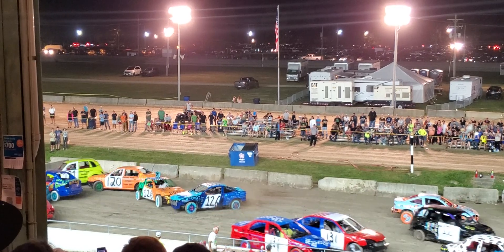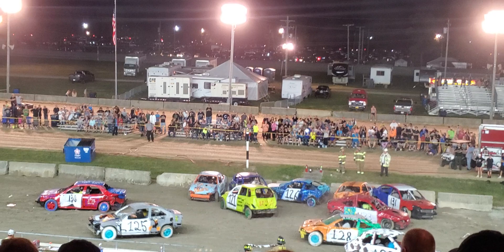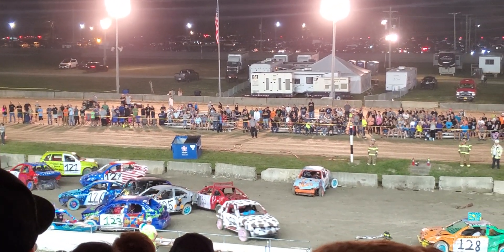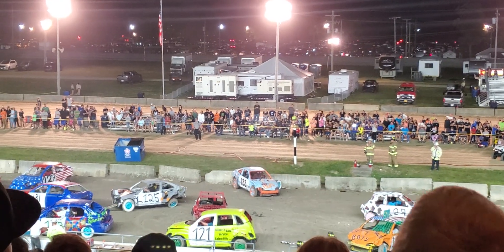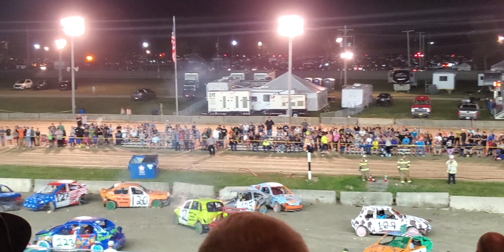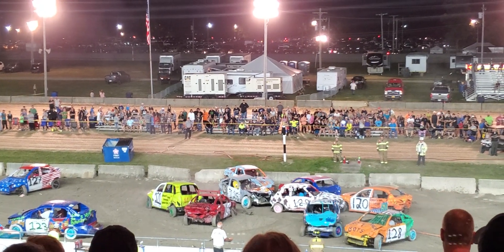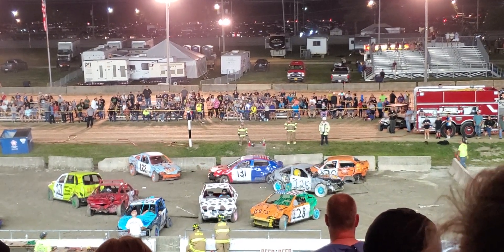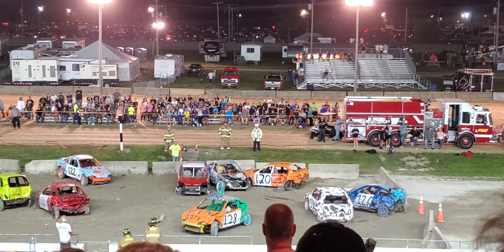DEMOLITION DERBY COMPACT CHAMPIONSHIP 2022 CANFIELD FAIR OH